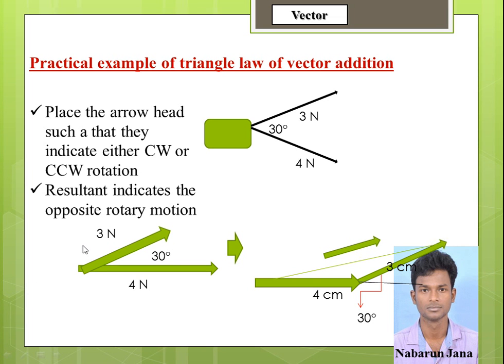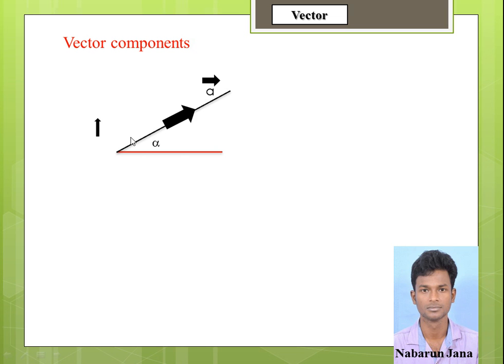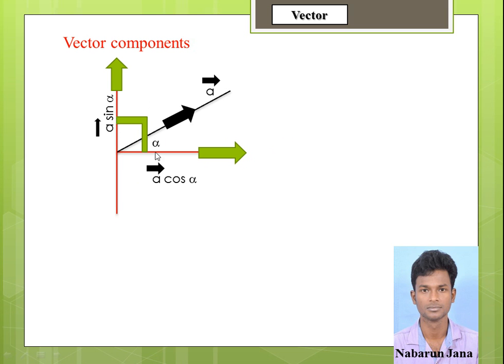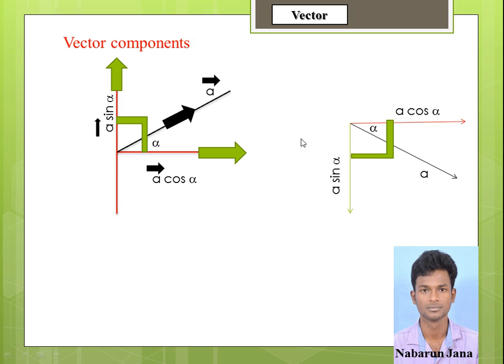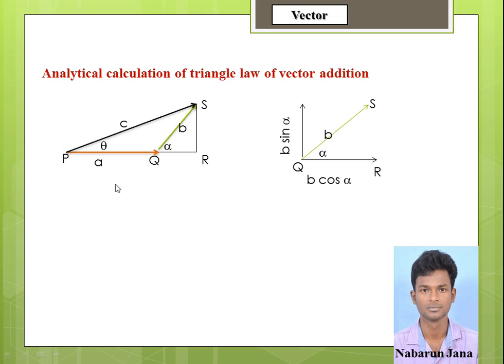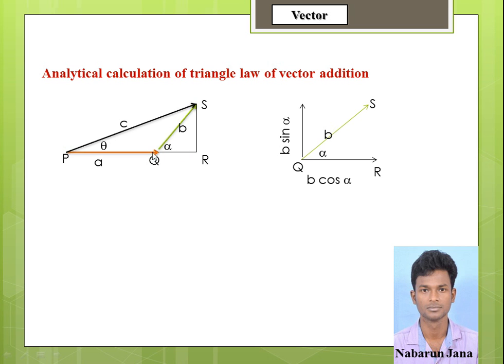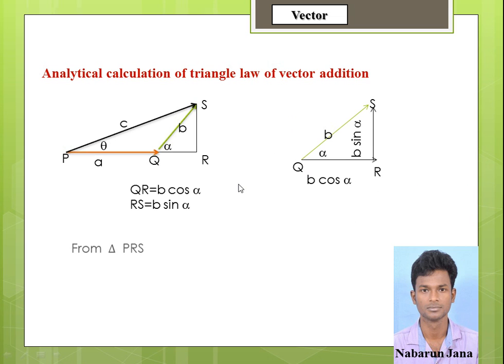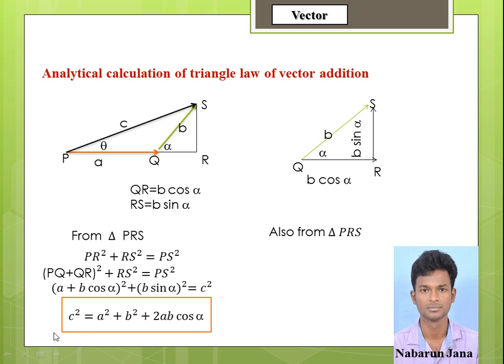Vector lecture 2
finding angle b/w vectors, triangle law